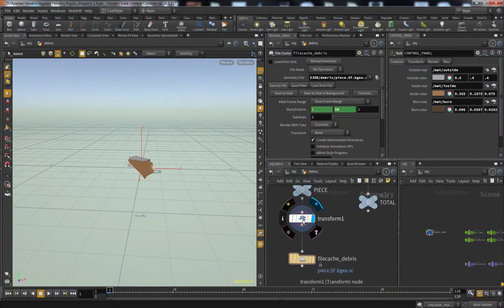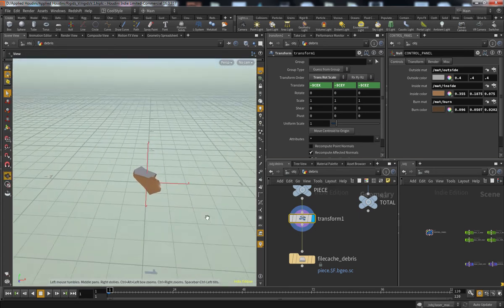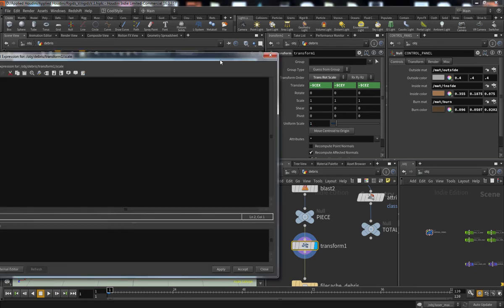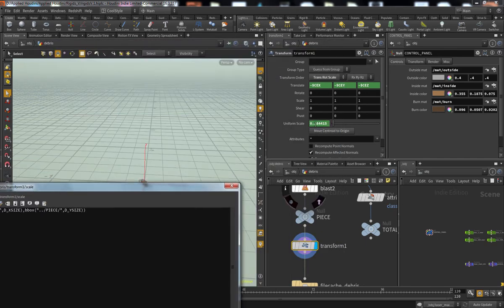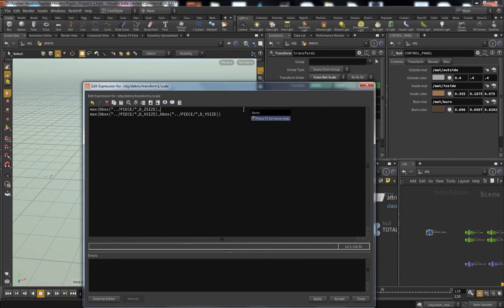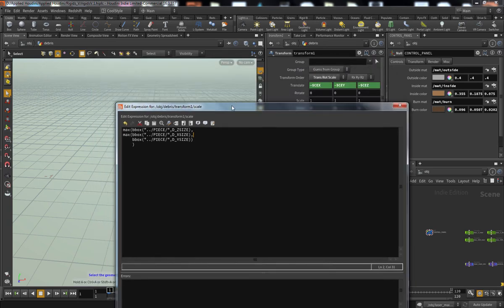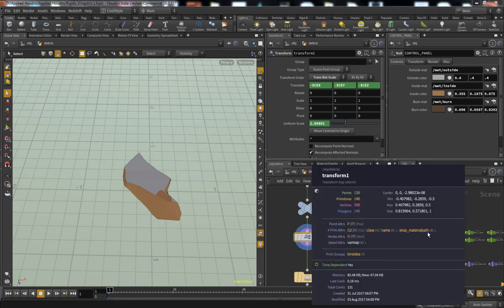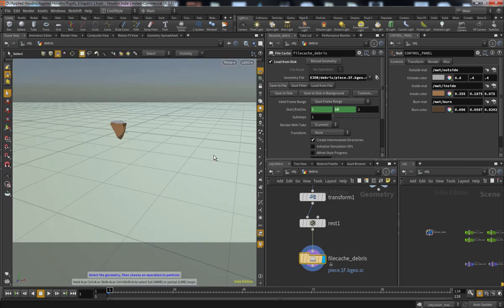Houdini Dynamic Blasts 6c Normalize Instances